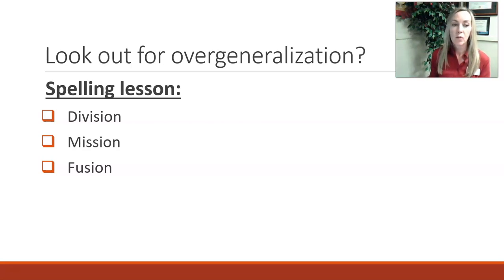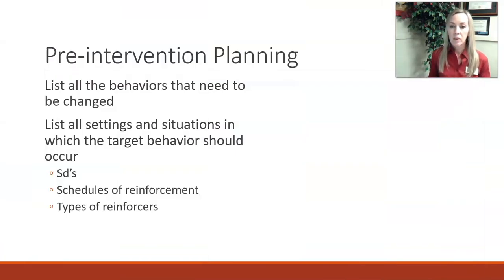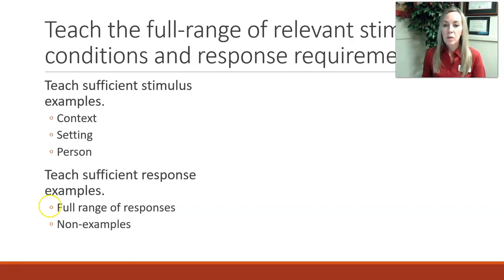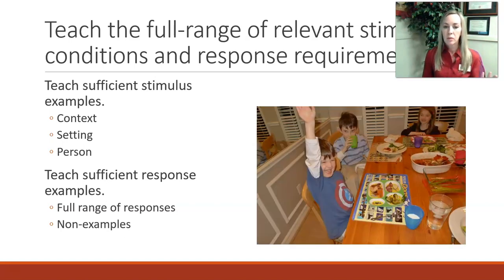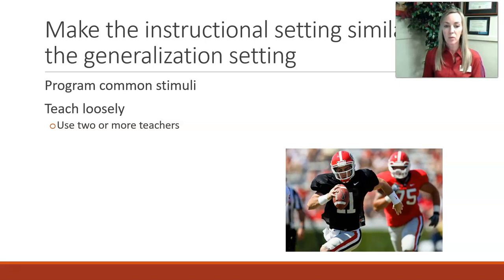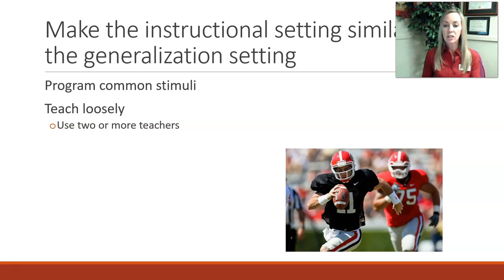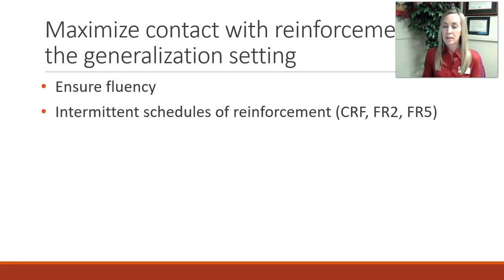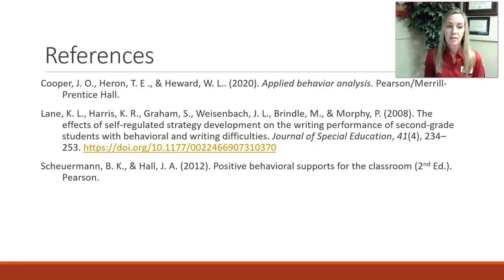High Quality Instruction Part 2